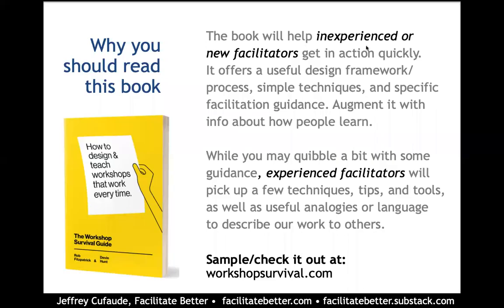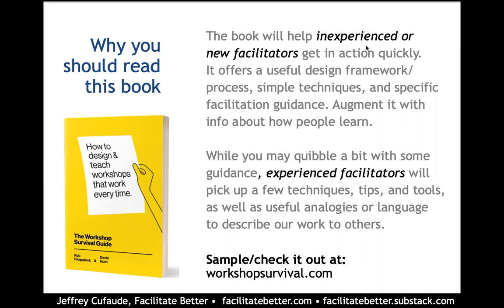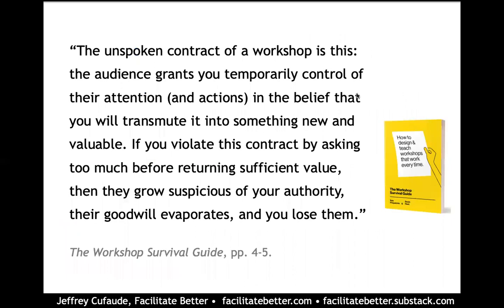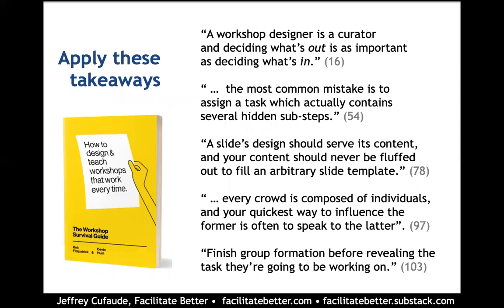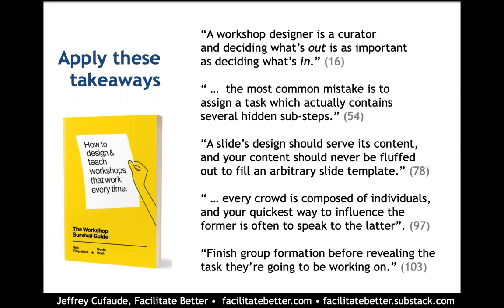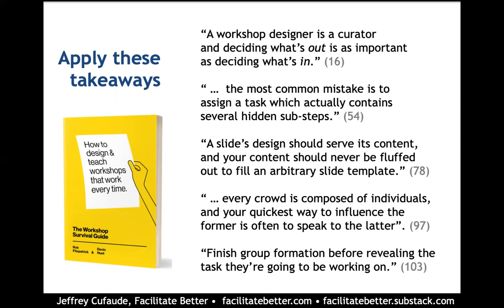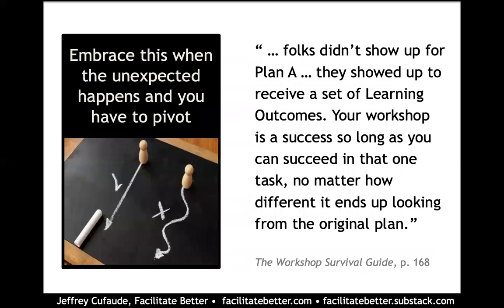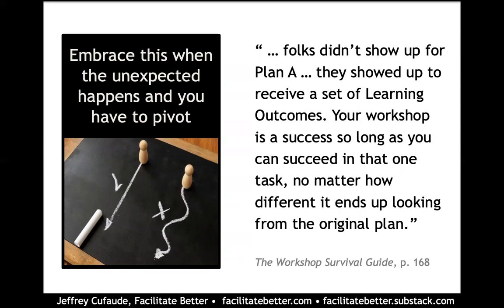Review of The Workshop Survival Guide by Rob Fitzpatrick & Devin Hunt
Take a quick tour of one of the most practical guides to workshop design and facilitation available in this six-minute video that is part of the Facilitate Better Resource Review series.  I highlight why you might find the book useful, some of the practical takeaways from my read of it, and a couple of key concepts that are worth remembering.